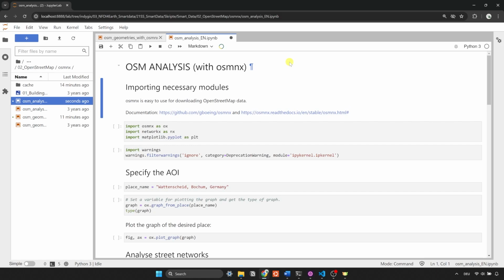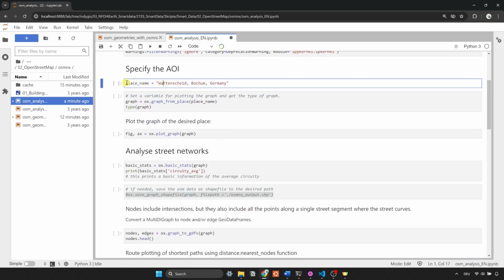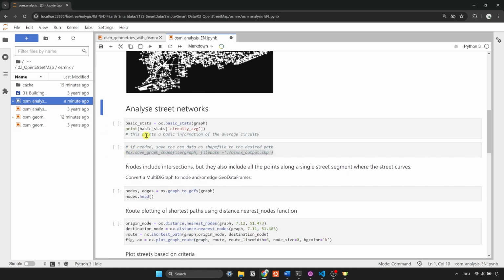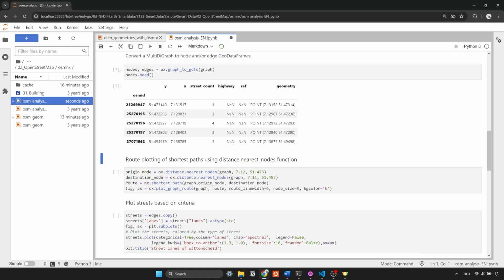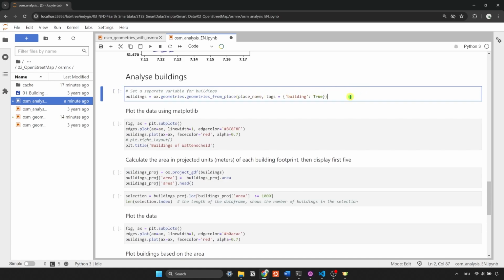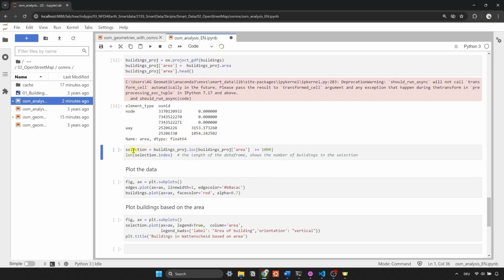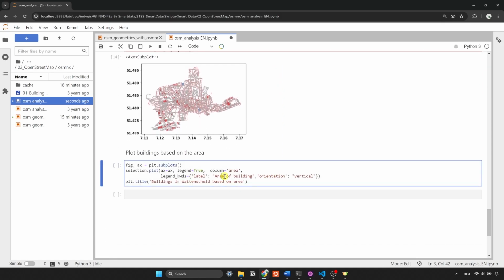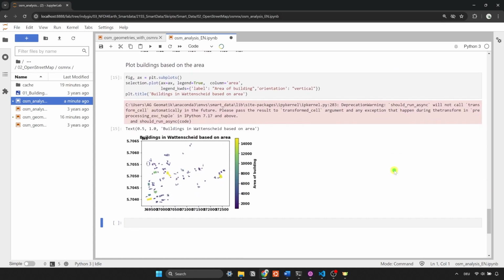osmnx Network Analysis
In this video, we learn how to analyze OpenStreetMap data using the osmnx Library. The osmnx simplifies the process of downloading, visualizing, and analyzing Street networks and building Footprints.
Experience the full course and access all materials completely free of charge on the NFDI4Earth Educational Portal. Start learning